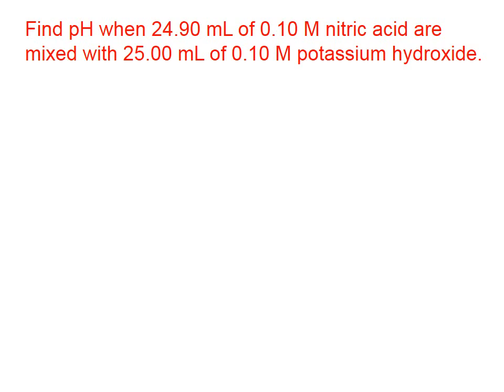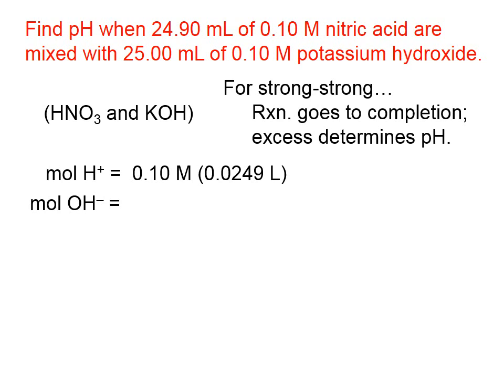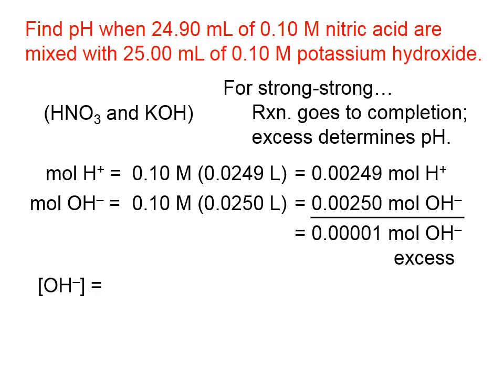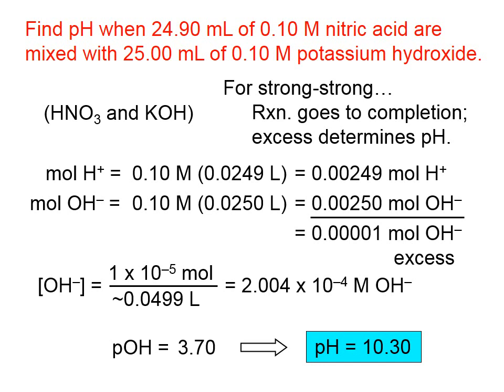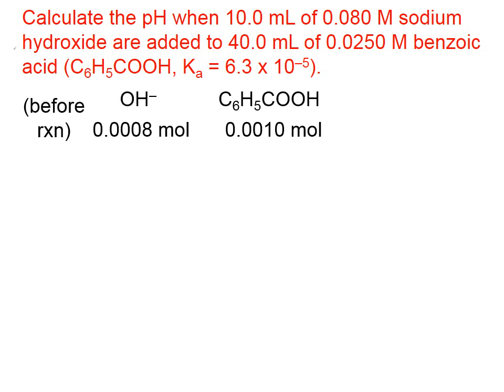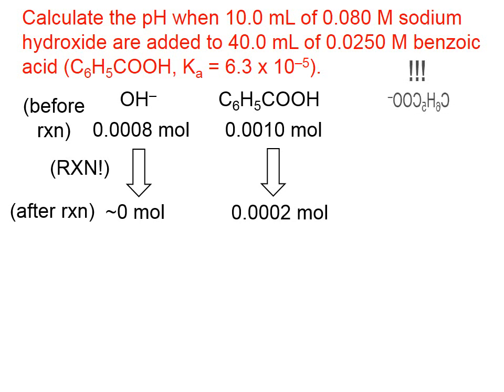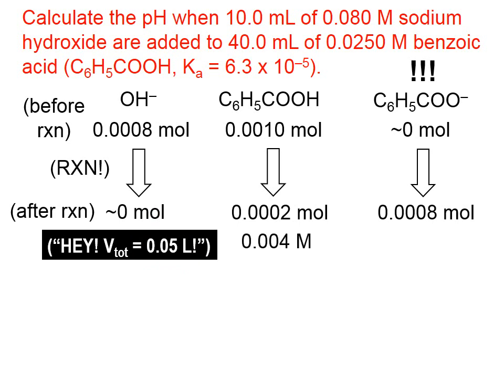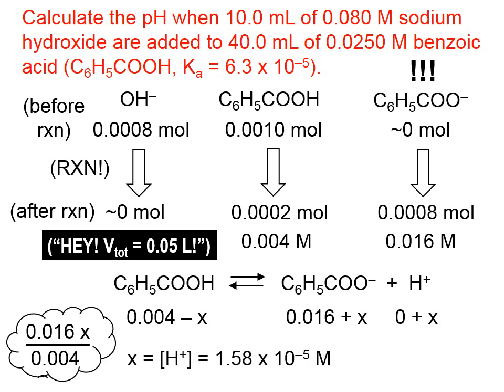1727 Non-Stoichiometric Amounts in Acid-Base Reactions